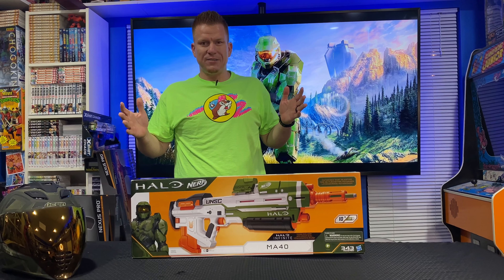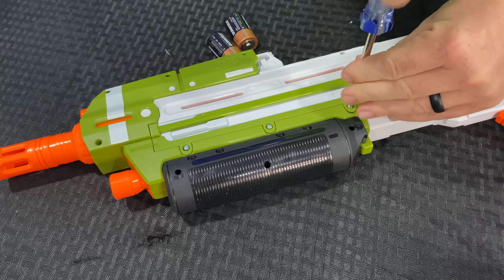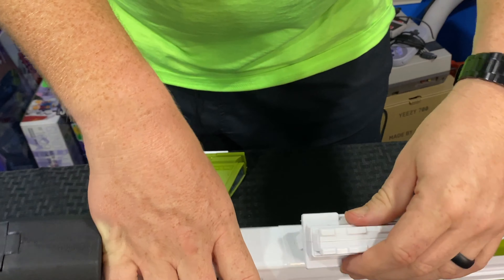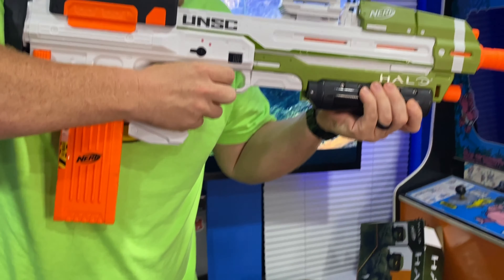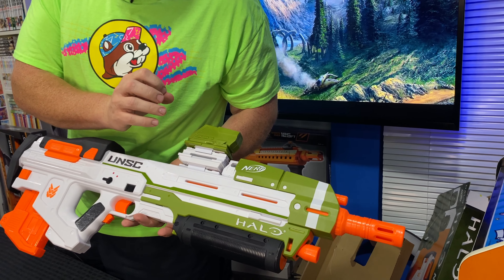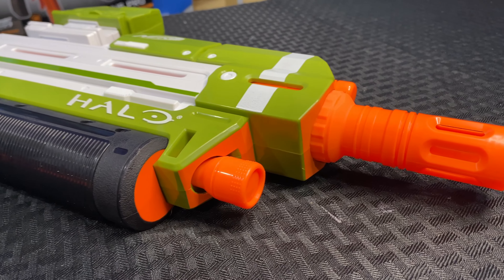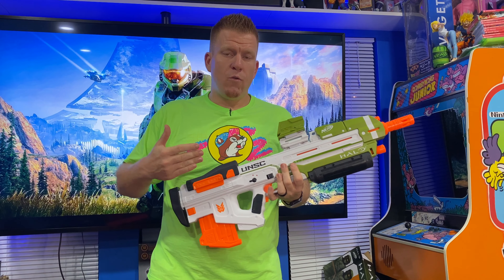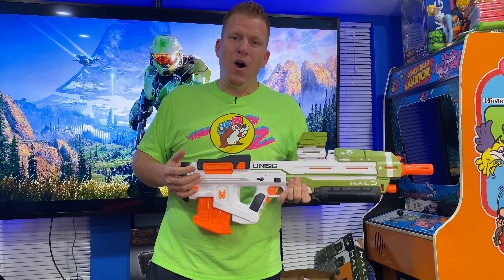[REVIEW] 2020 Nerf HALO MA40 Blaster - Unboxing, Firing Test, Chrono & Giveaway!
This is my unboxing and review of the new 2020 Nerf HALO MA40 Blaster from Hasbro. This blaster was first shown here on my channel at the New York Toy Fair back in February, and now I finally have my hands on a functional, retail version. This blaster costs $49.99 in the US and is available from a variety of online retailers.

This semi-auto blaster takes 4 C batteries to operate (not included) and includes 10 darts plus a digital download for Halo Infinite.

You can also hang out with me online on my other socials, linked below.